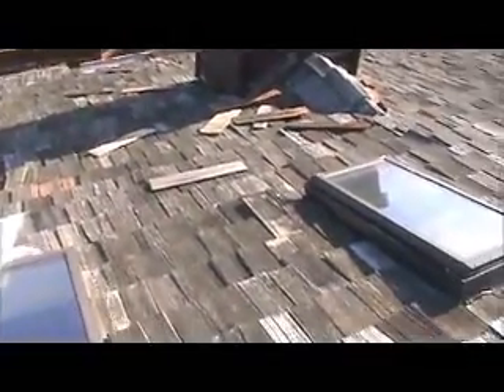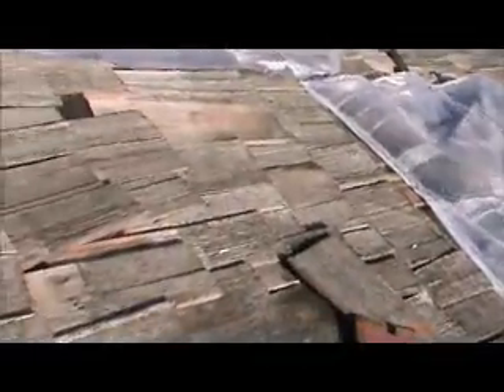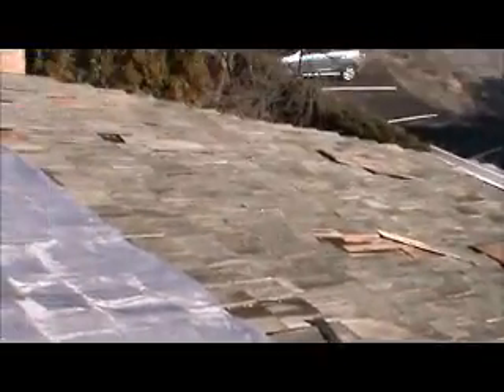Kadosh ROOF Rockville, MD 15-01-031